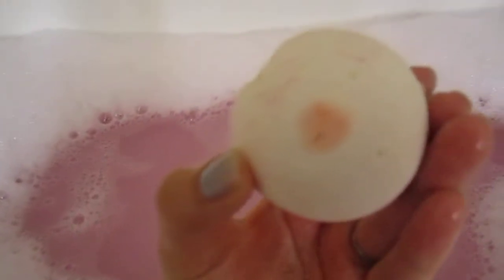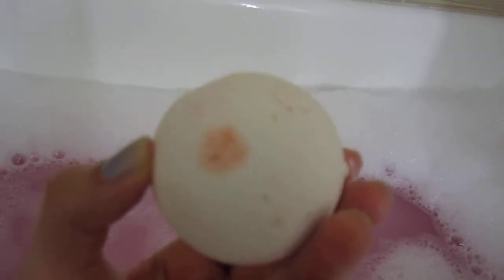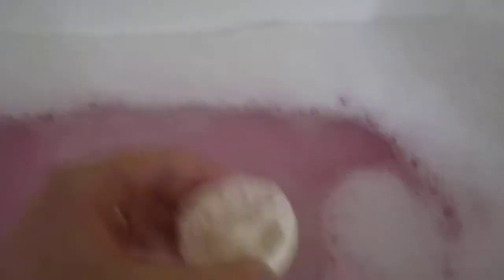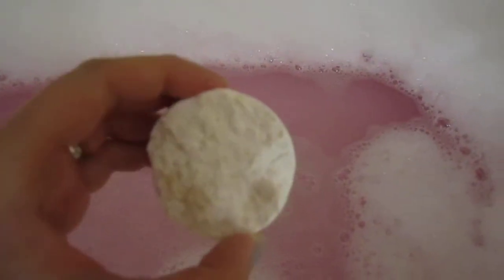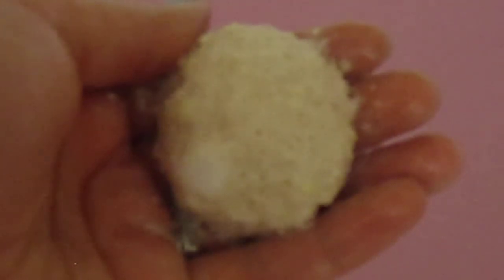Lush Blackberries and Cream Cocktail!!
Me demonstrating one of my favorite bath bombs and bubble bars EVER! Smelled AWESOME!!! You should really give this cocktail a try! I used the comfortor bubble bar and the butterball bath bomb:)